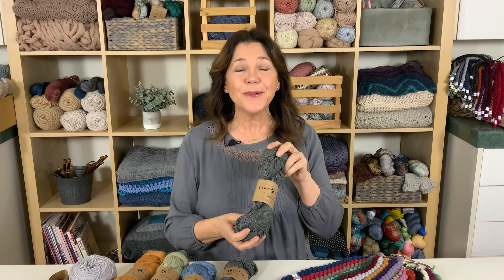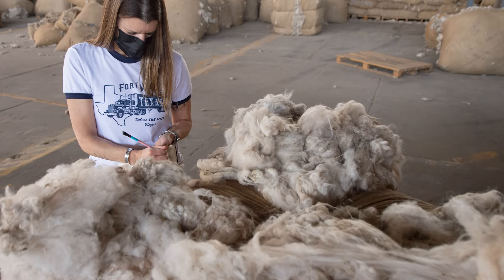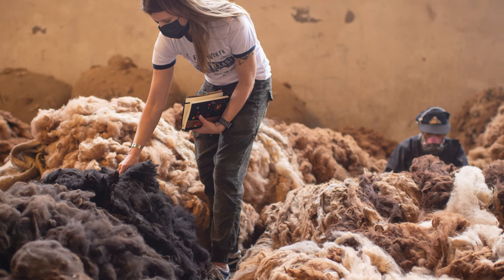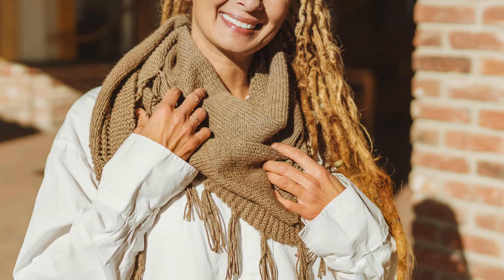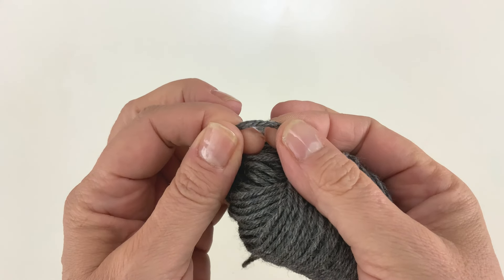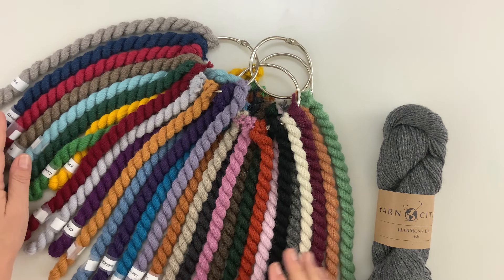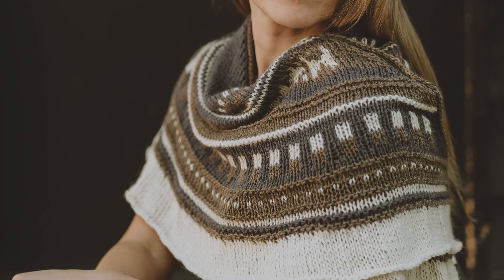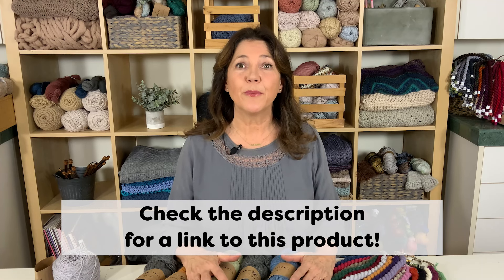Yarn Citizen Harmony DK Review!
Lena from Jimmy Beans Wool goes over Yarn Citizen Harmony DK! This ethically sourced, high quality yarn is a perfect blend of 50% wool and 50% alpaca. Consciously priced and consciously crafted, Harmony DK is good for the planet and good for your wallet!